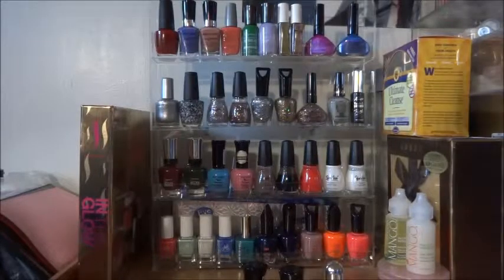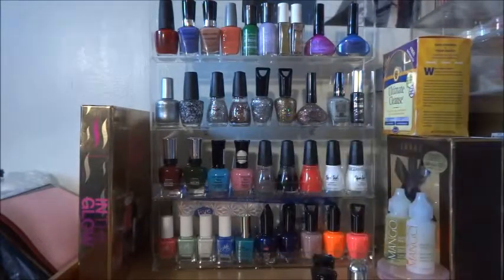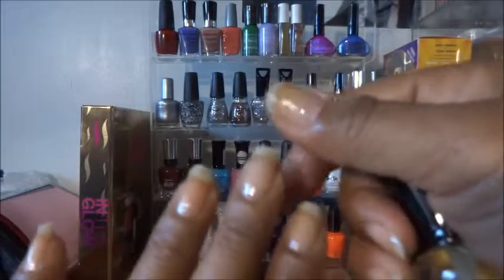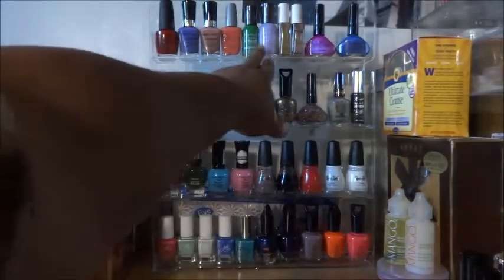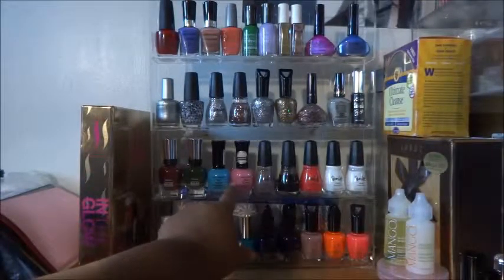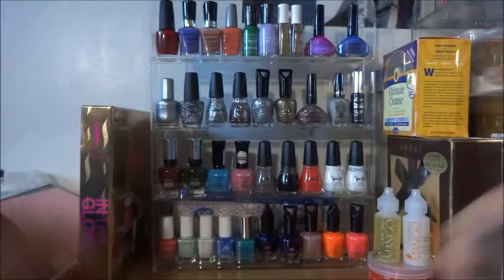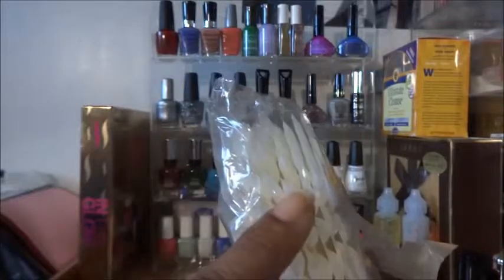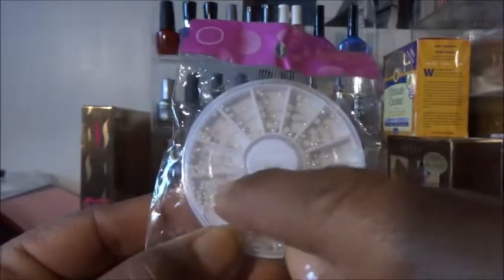Nail art and other stuff haul!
A shorter version of my last 5 series of videos regarding a huge nail art haul that took place over several months.  The next 4 videos are my first attempt at using Movie Maker to edit my videos that was filmed with my new camera.